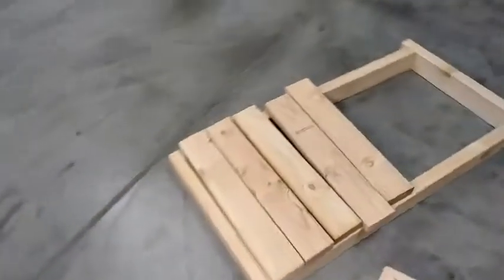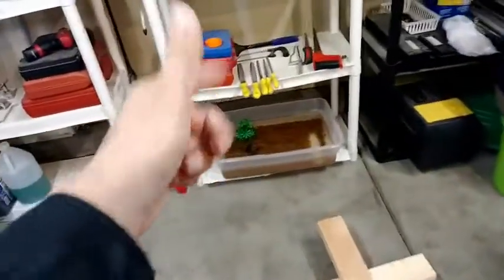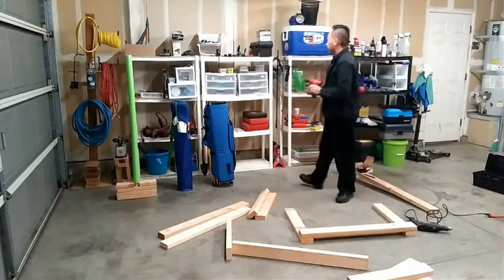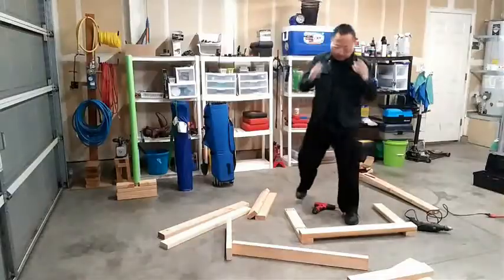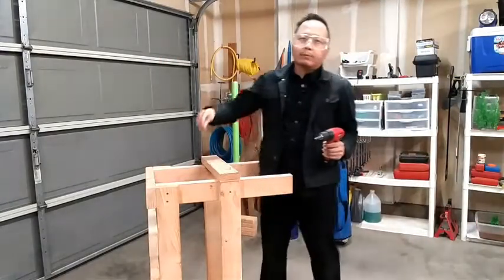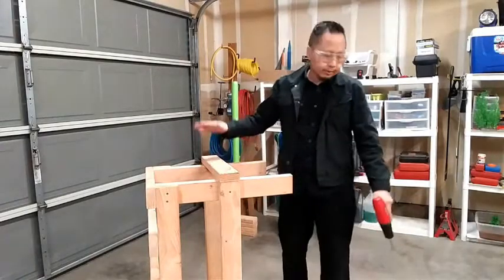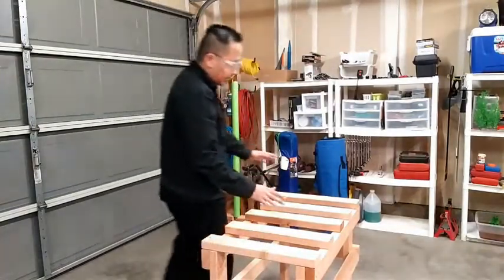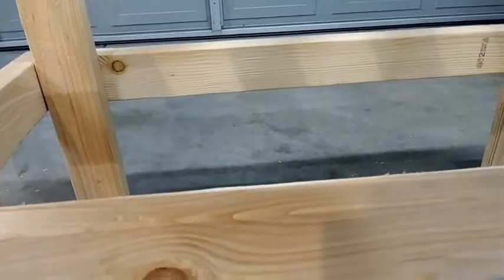Building a Table for My Indoor Pond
On this video I built a table or base for my indoor pond. I try to spend the least money I could in this project because I just needed something to put the indoor pond on to.